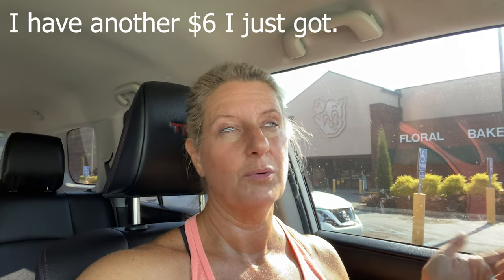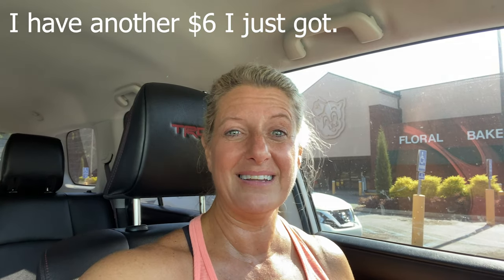2 CENT Tuesdays - Fetch Reward Get Ready to Get Gift Cards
2 CENT Tuesdays - Fetch Reward Get Ready to Get Gift Cards

Premier Pro